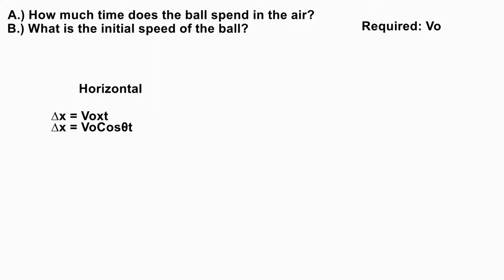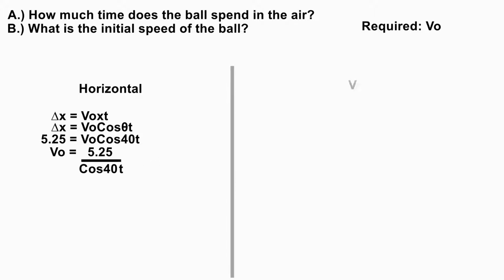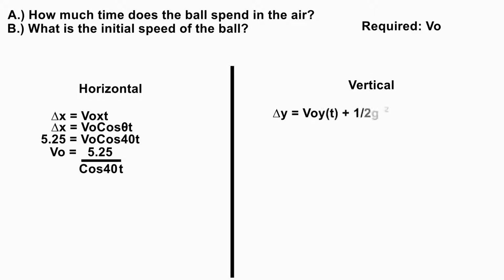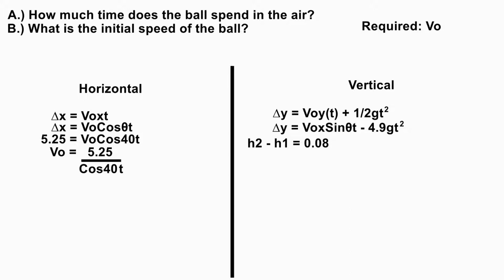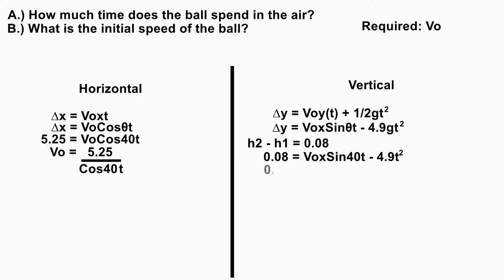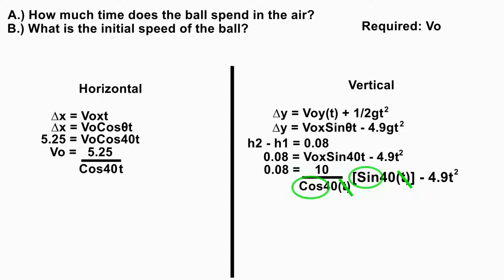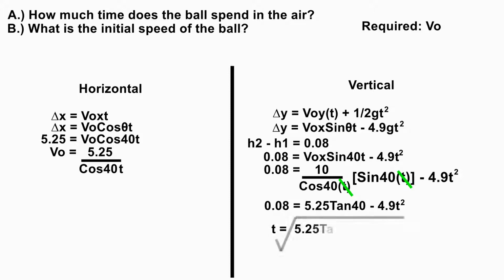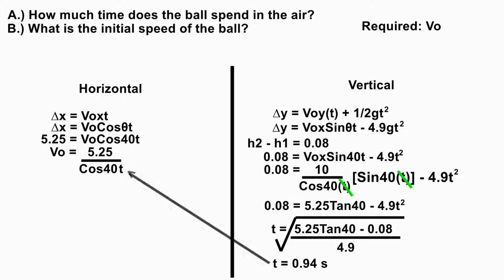Physics Laboratory Proposal